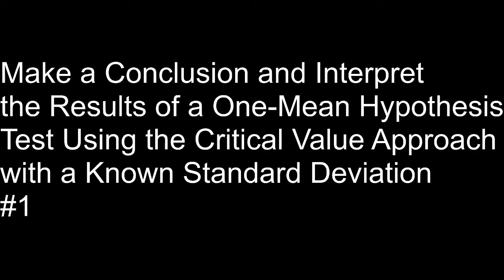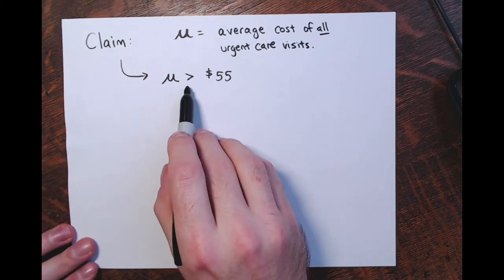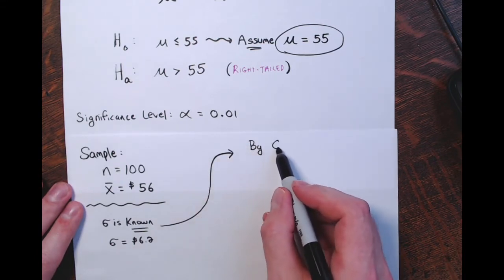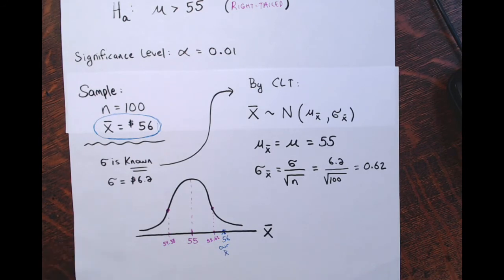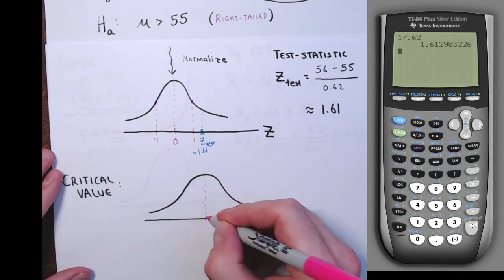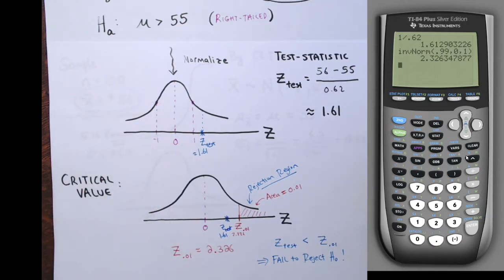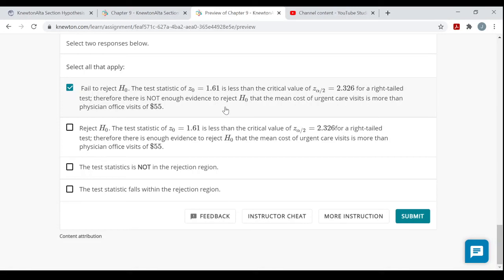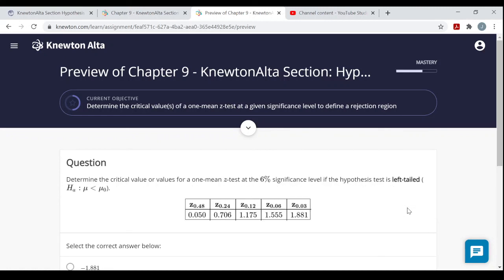Make a conclusion and interpret the results of a one-mean hypothesis test - Using Critical Values #1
This is the first video on Objective: Make a conclusion and interpret the results of a one-mean hypothesis test using the Critical Value Approach with a known standard deviation